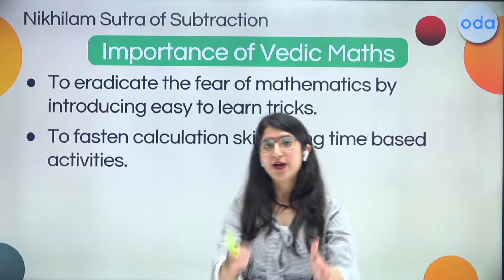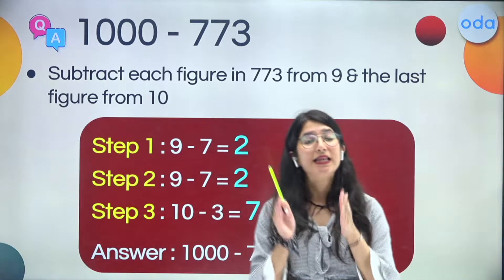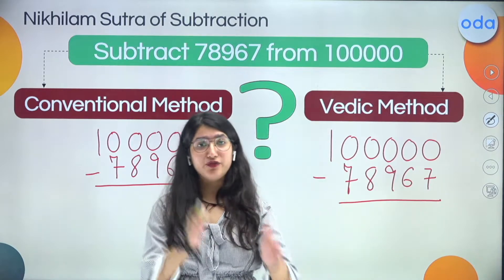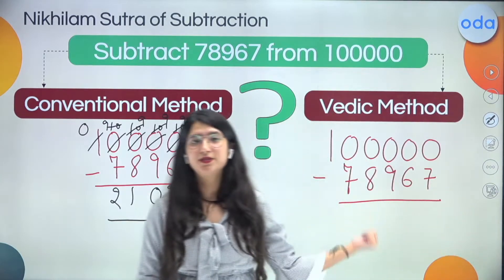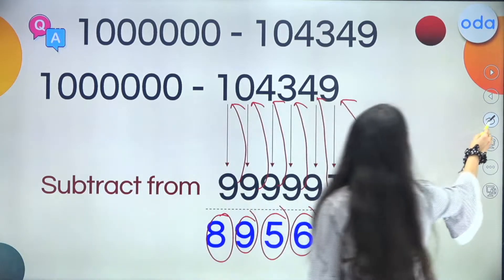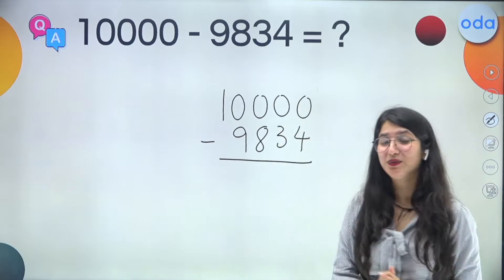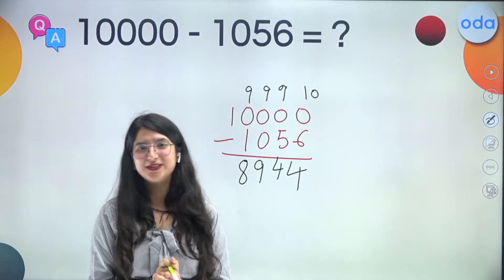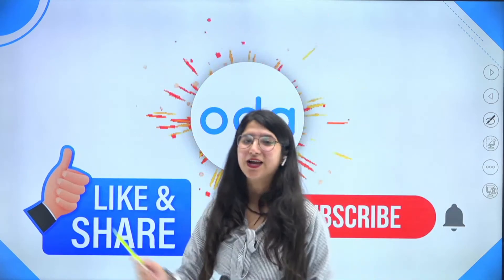Vedic Maths : Nikhilam Sutra of Subtraction | CBSE | ICSE | Sristhi Ma'am